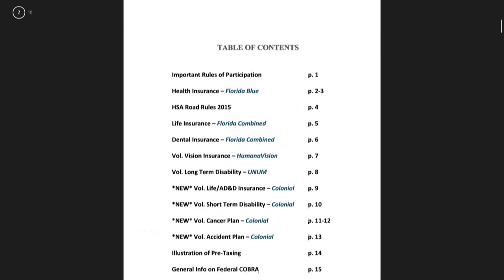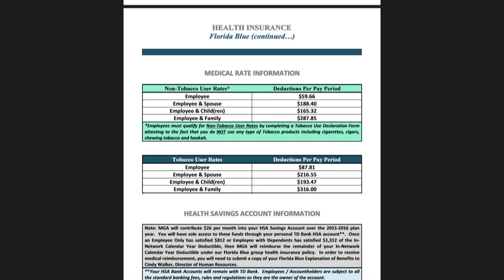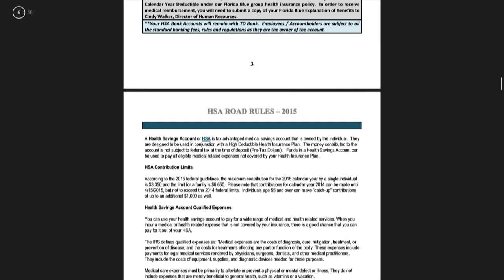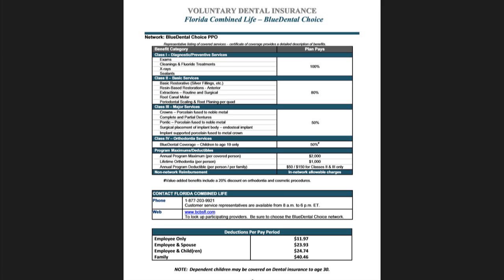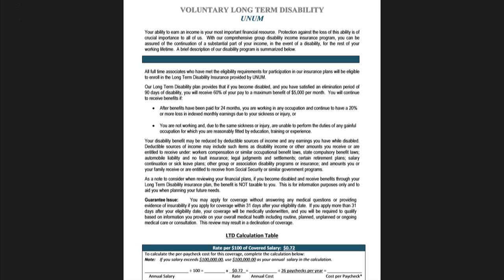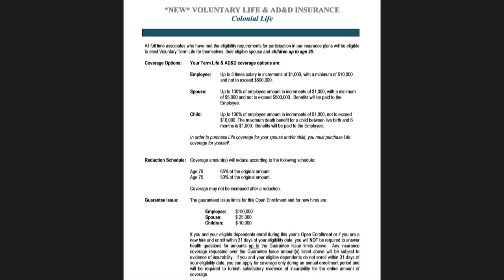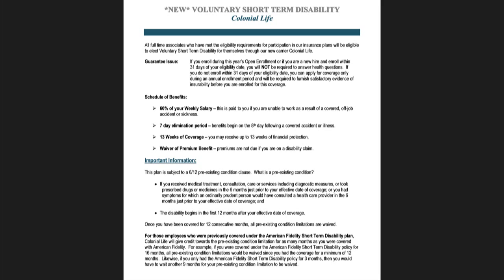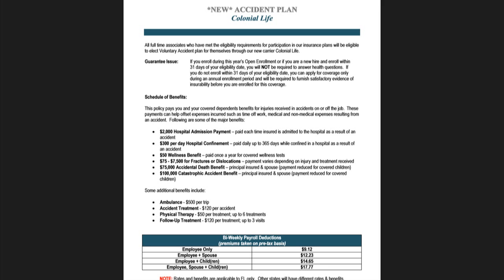Martin Gottlieb & Assoc. - 2015 Plan Overview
2015-16 Benefit Plan Overview